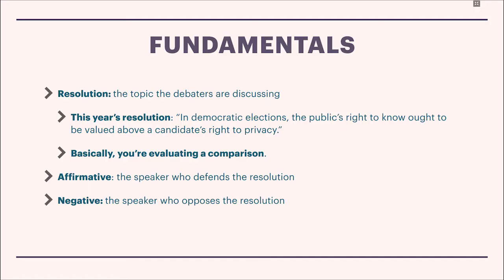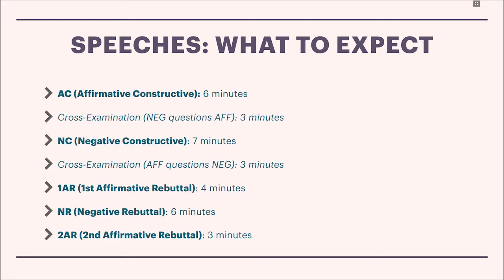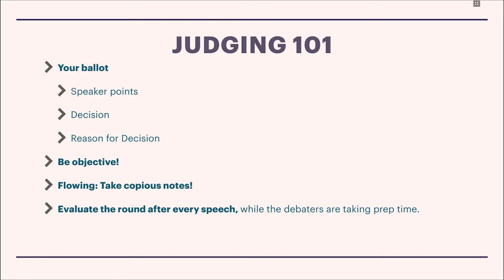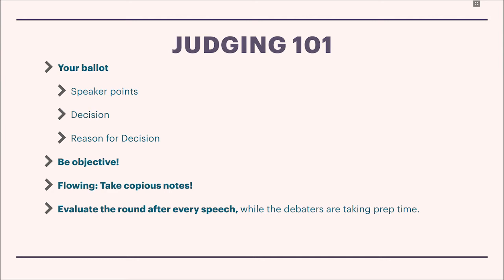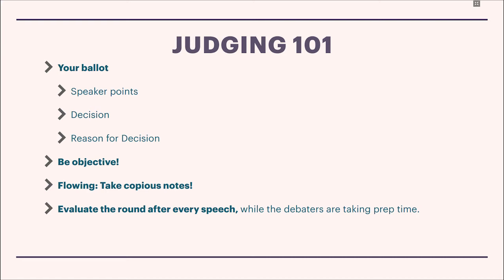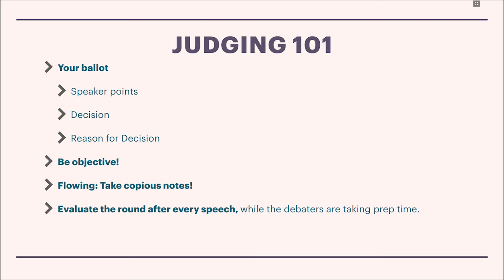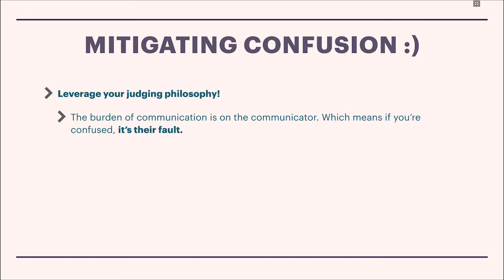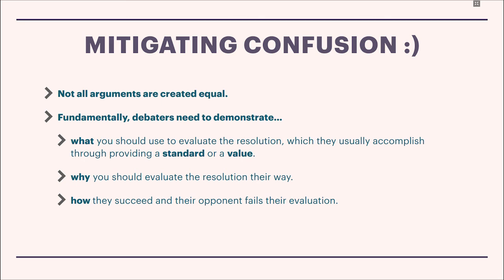How to judge LD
20 minute summary of how to judge Lincoln Douglas debate.